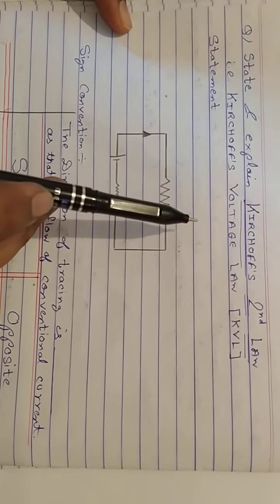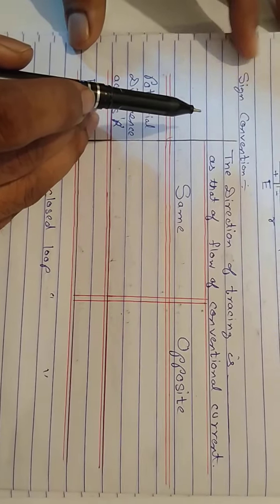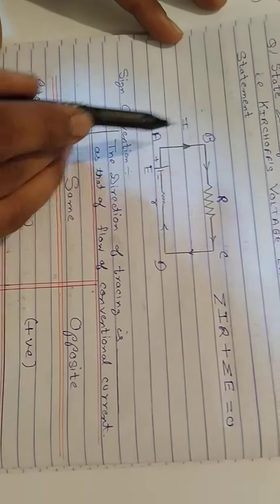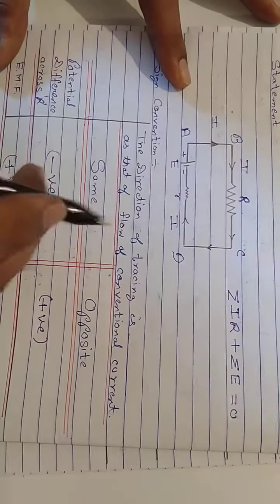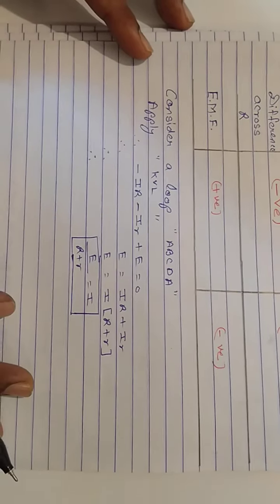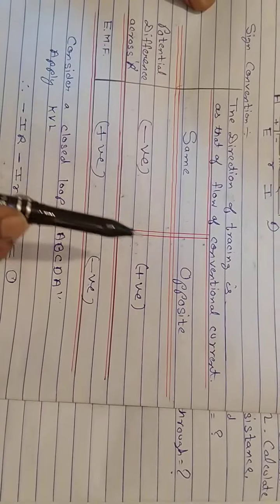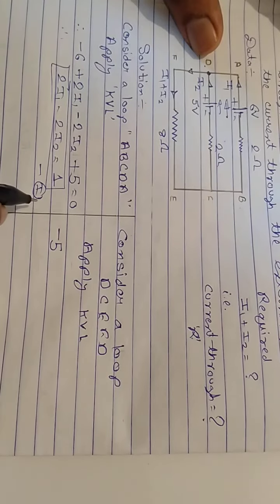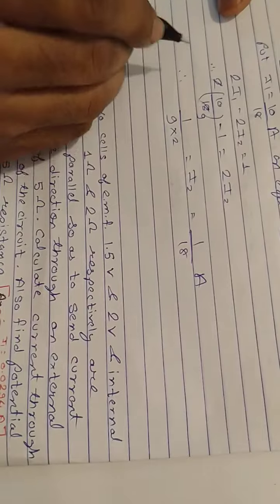2T kirchoff's voltage law withnumerical lecture2